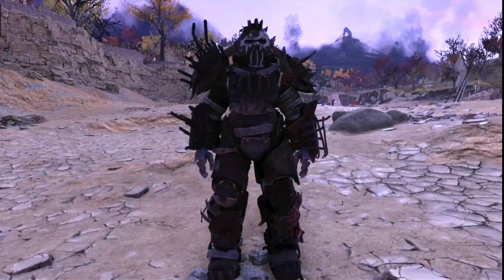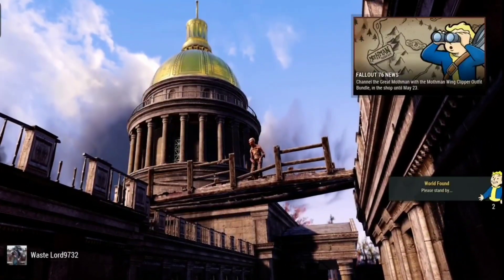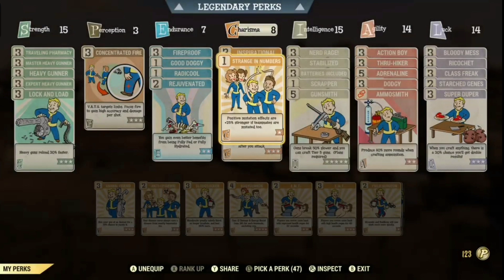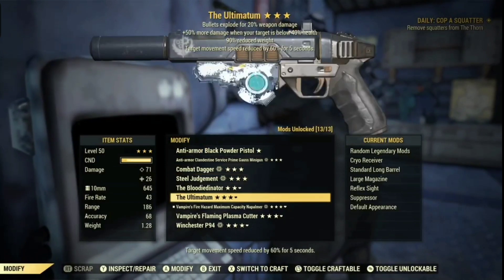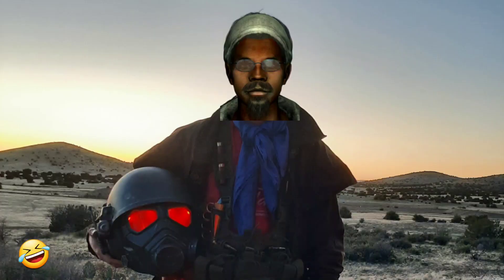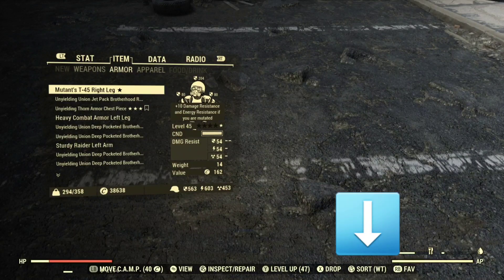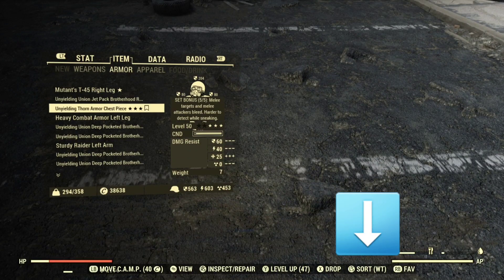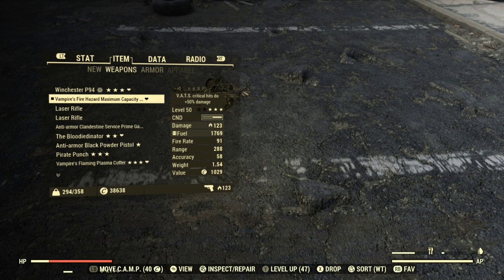5 things you need to start doing Now! Fallout 76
These *6* things are gonna improve your ability to Destroy all enemies and keep your head on your shoulders when your out in the Wastes.